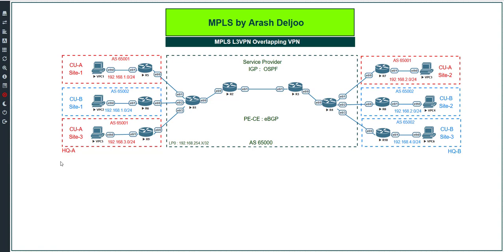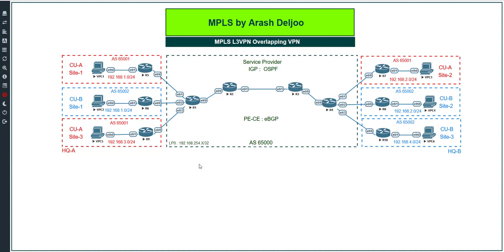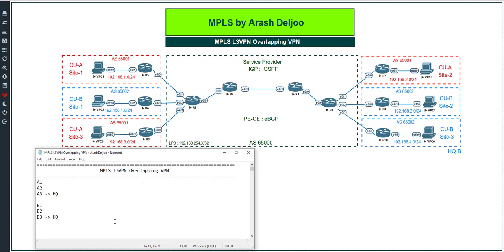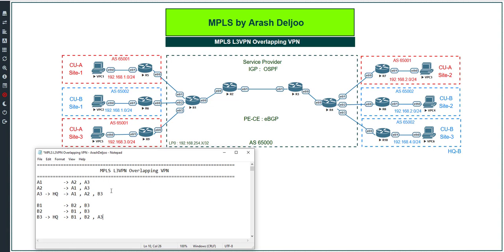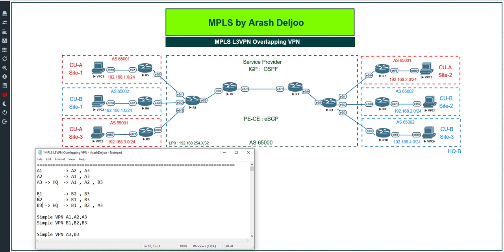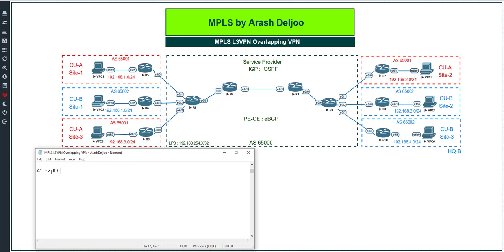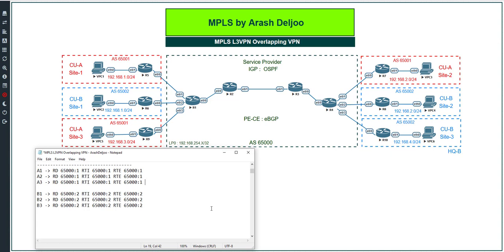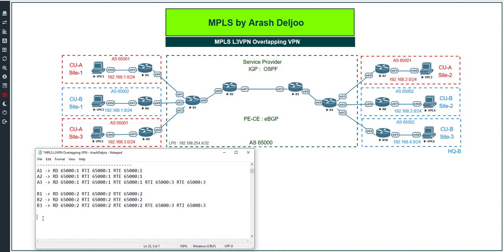26 MPLS L3VPN - Advanced VPN - Overlapping VPN by ArashDeljoo - Part1/4